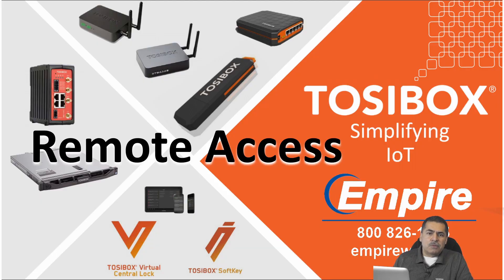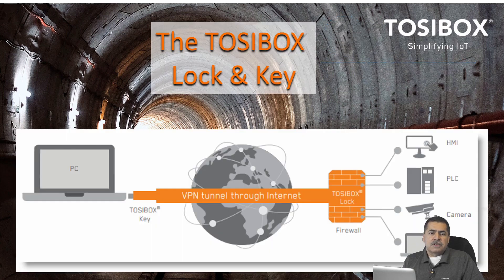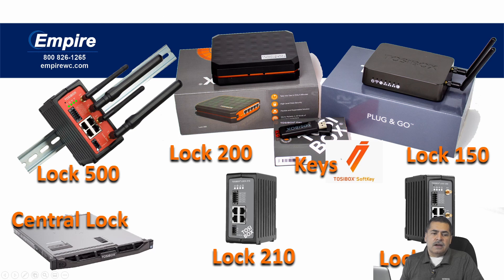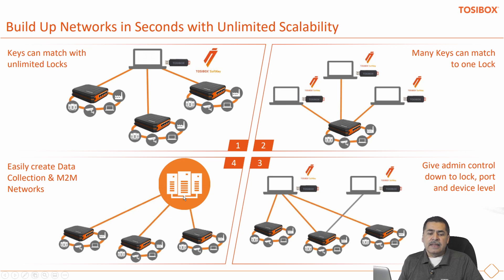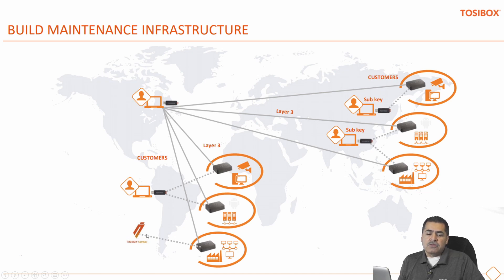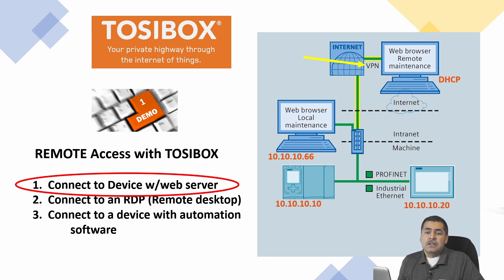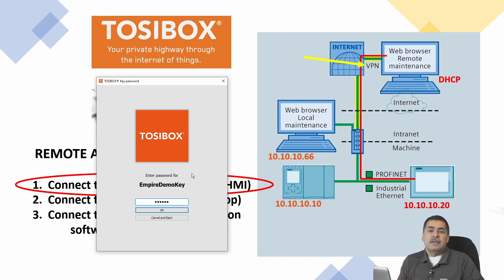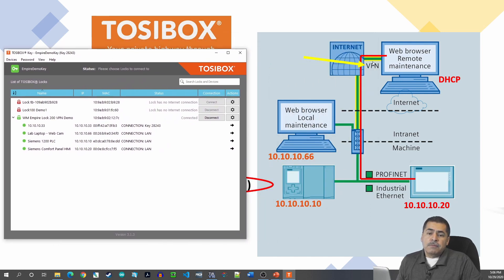TOSIBOX Remote Access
How to remote access your PLC, HMI or internal network with a TOSIBOX VPN.